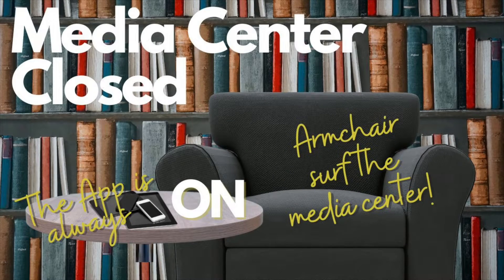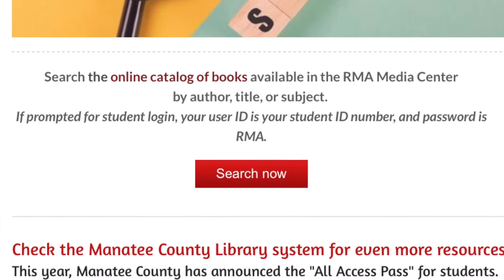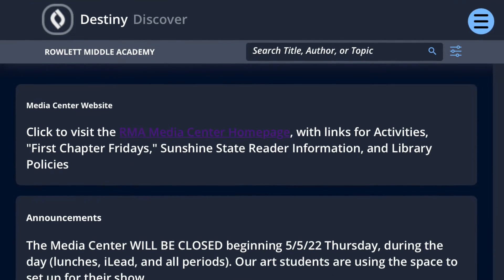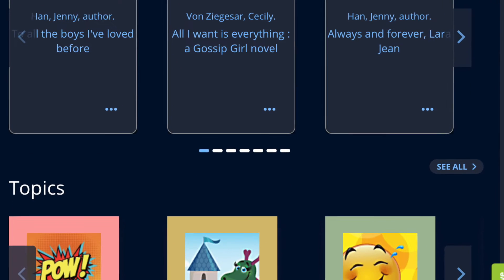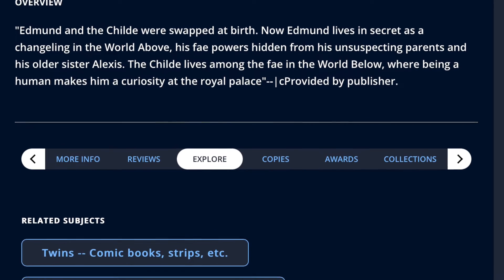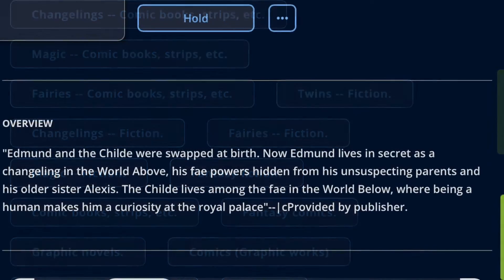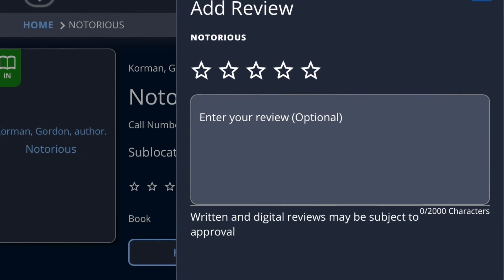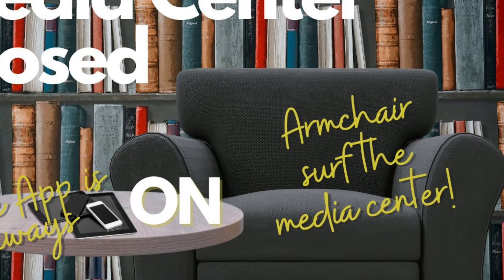Destiny Directions: Access the Media Center Online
Rowlett Middle Academy